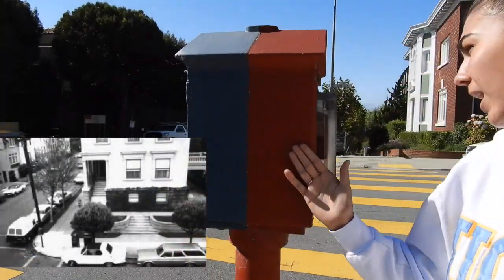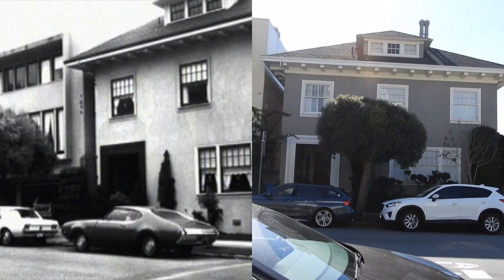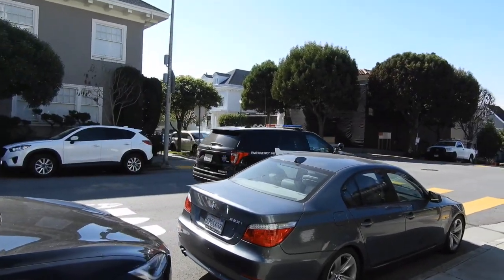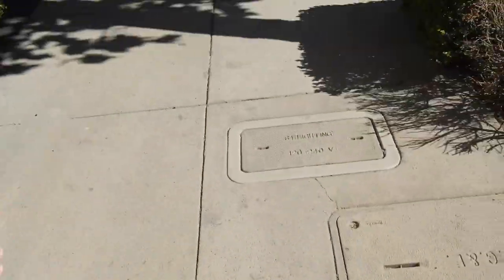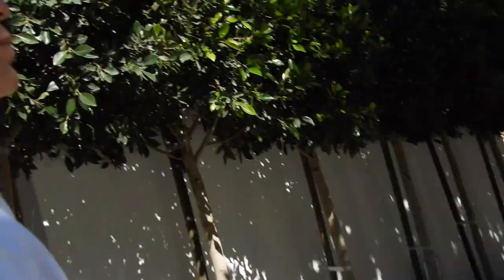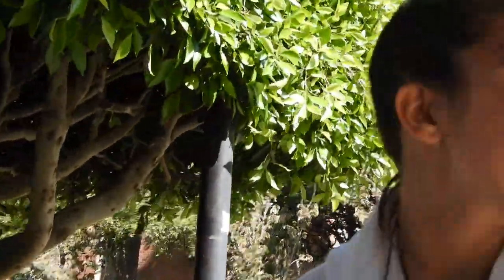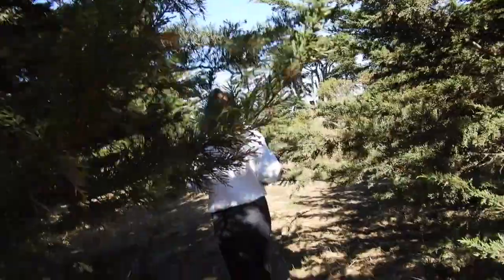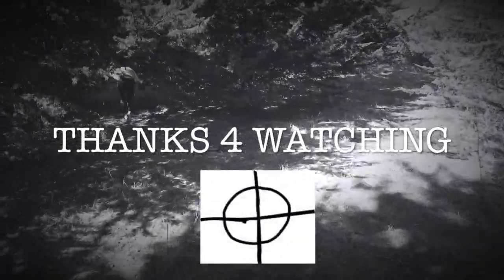Walking in the Steps of the Zodiac Killer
Paul Stine murder in San Francisco